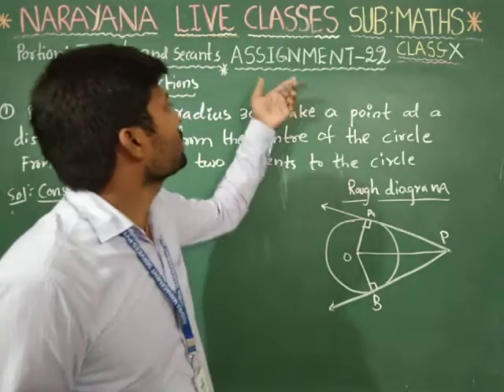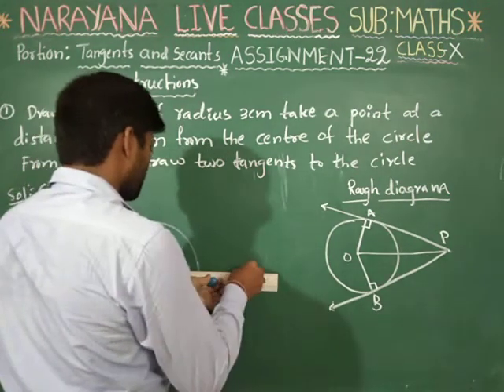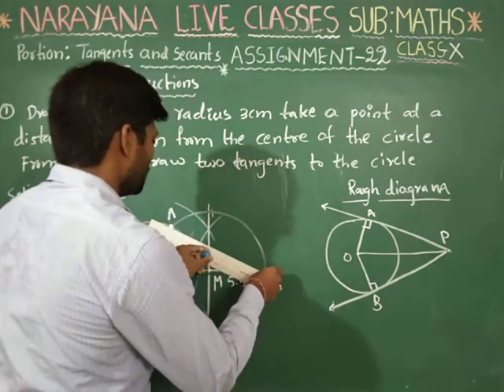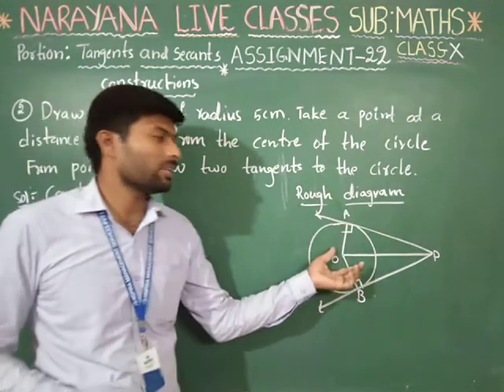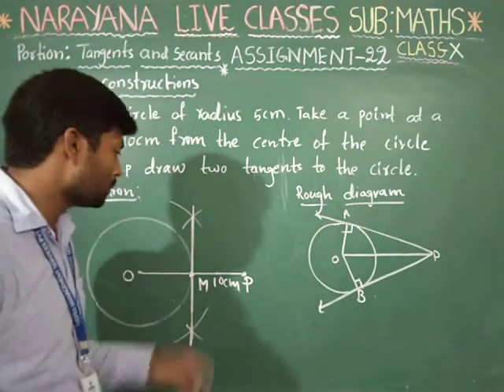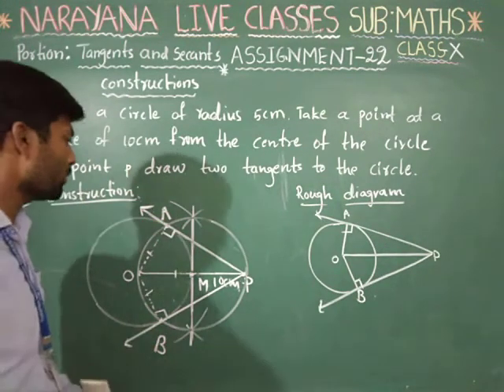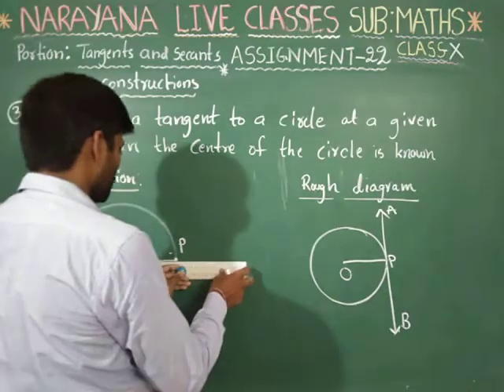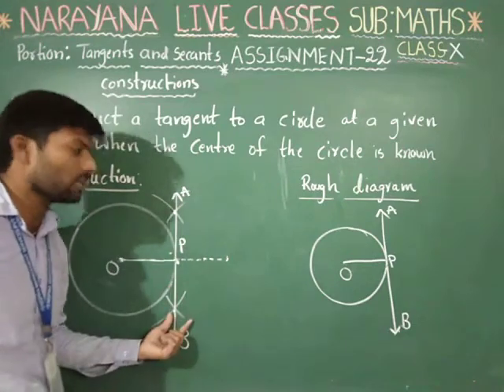TS OLY ET X MATHS ASSIGNMENT 22